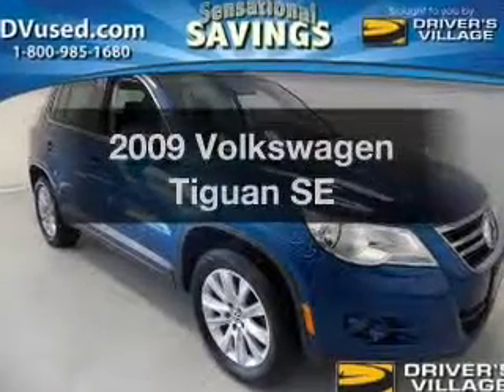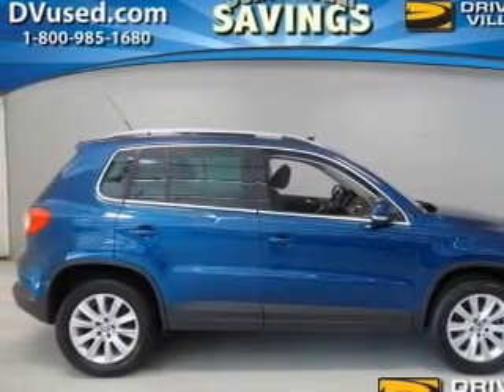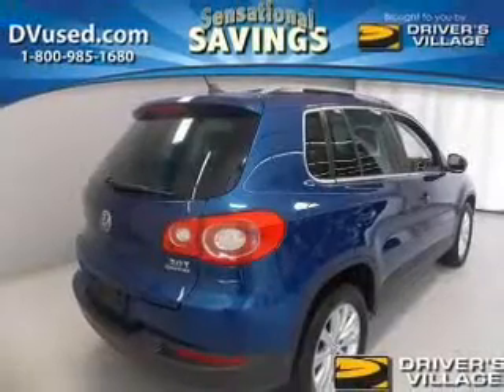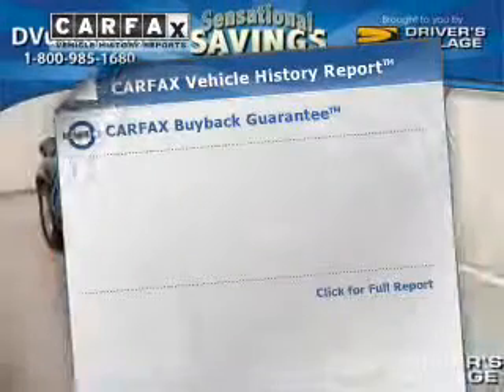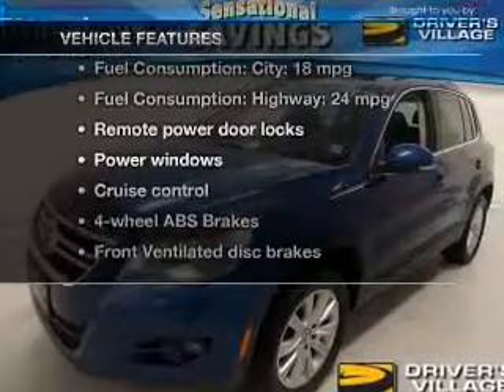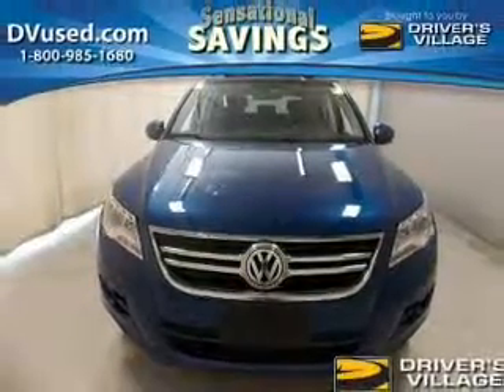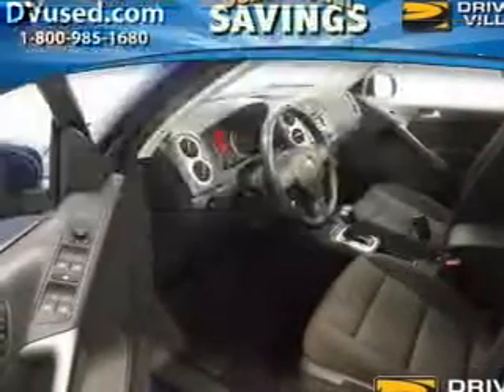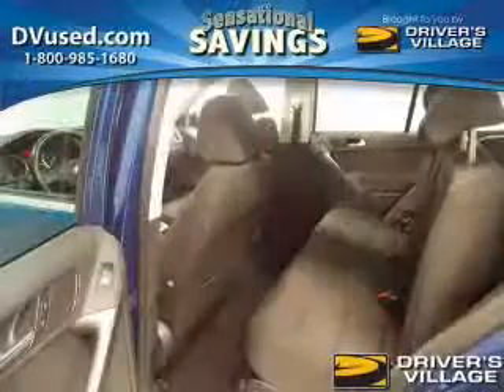2009 Volkswagen Tiguan - Cicero NY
Year: 2009
Make: Volkswagen
Model: Tiguan
Trim: SE
Engine: 2.0 liter inline 4 cylinder 16 valve
Transmission: 6-Speed Automatic
Color: Blue
Mileage: 25963
Address:
5885 E Circle Dr